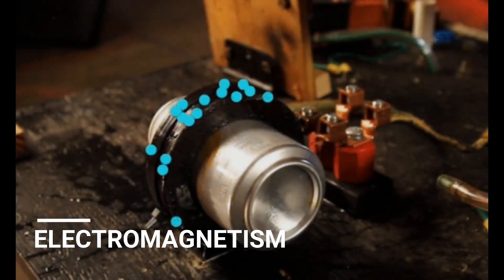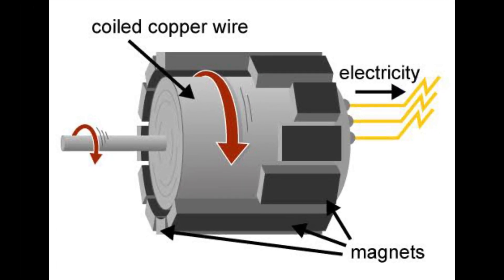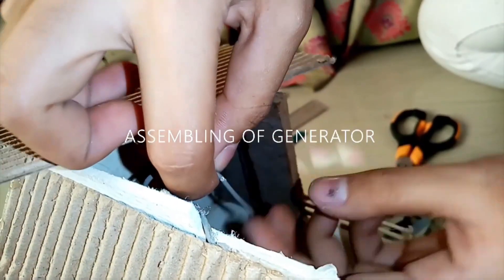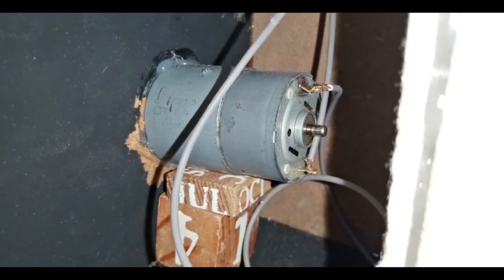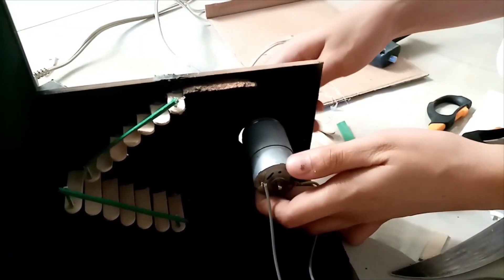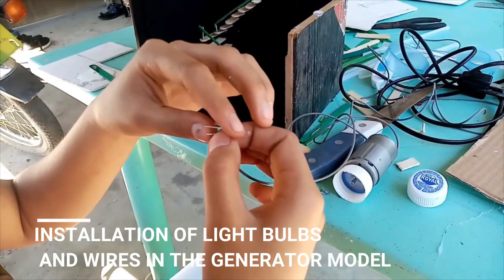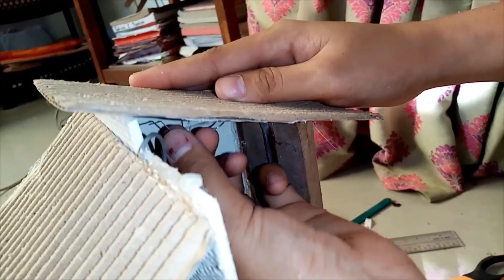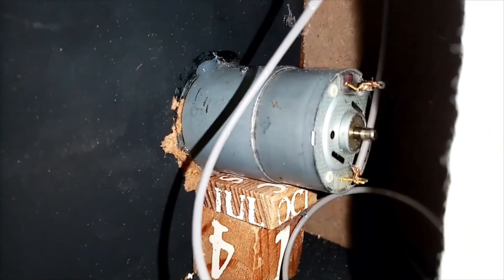Application of Electromagnetic Induction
Brilliant Minds(Slytherin House) applying their knowledge about electromagnetic induction to power a house.